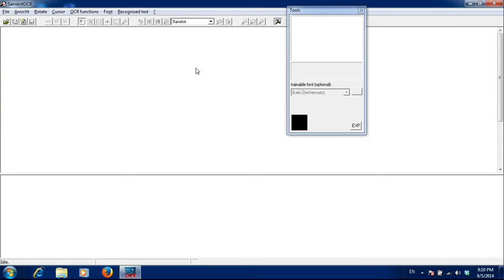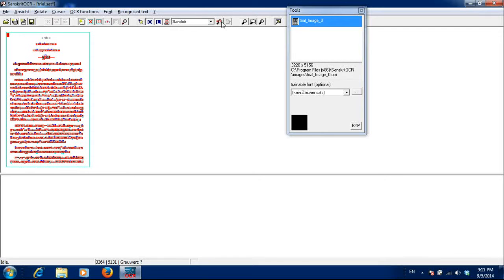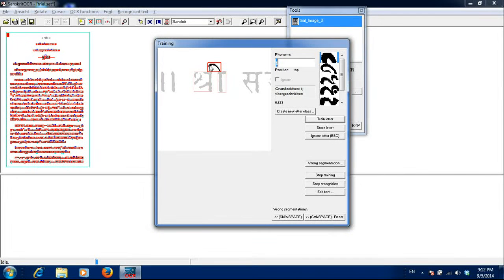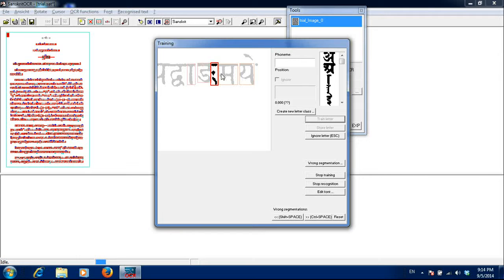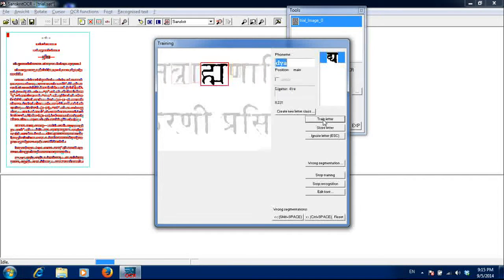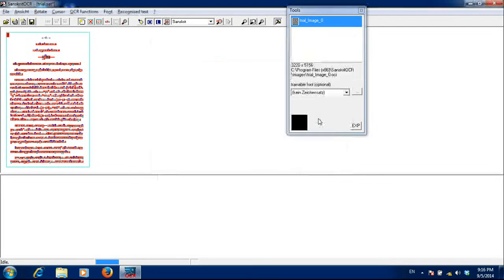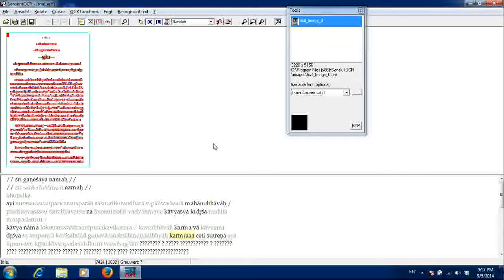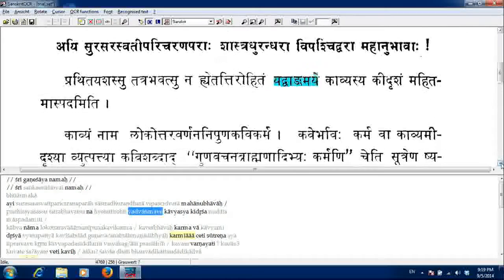font training for Sanskrit OCR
This tutorial is to show how font can be trained in sanskrit OCR.